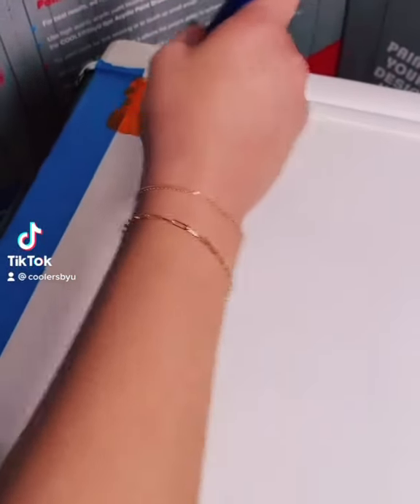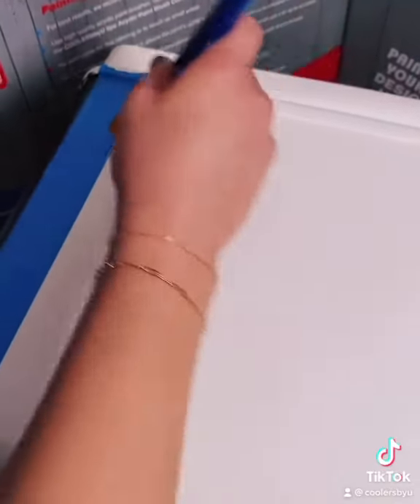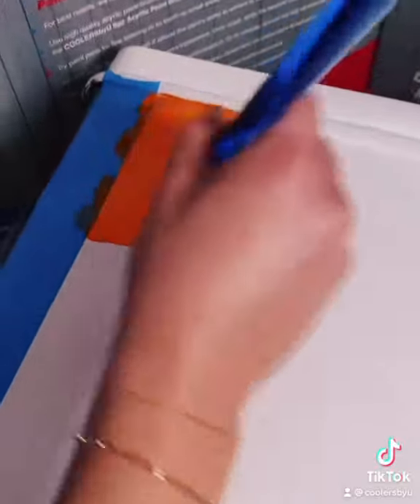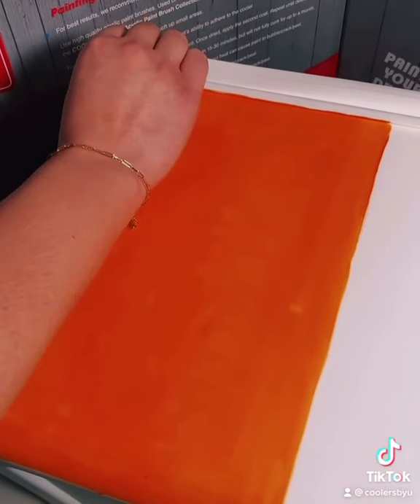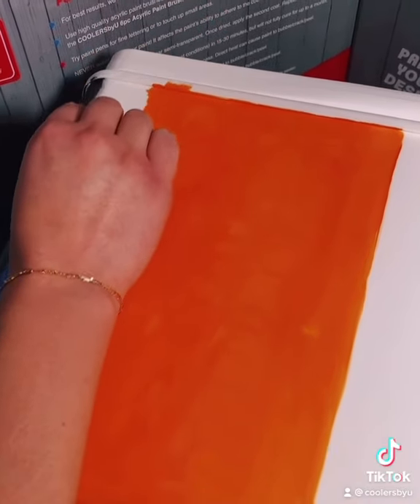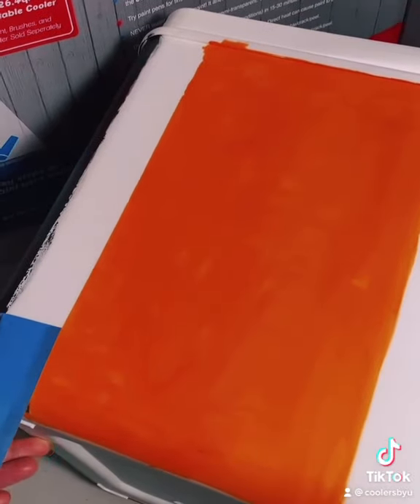Painting a straight line on cooler with tape by coolersbyu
How to  Paint a Straight line on a Cooler by COOLERSbyU.

Required Materials-
-A COOLERSbyU Paintable Cooler
Acrylic Paint
 Painters tape

Step 1:
 Firmly Place down tape on an unpainted but ready to paint cooler or apply paint onto an already sealed surface.

Step 2:
 Pull the brush away from the tape to make sure no paint gets underneath the tape

Step 3: Allow paint to dry completely,

Step 4: Remove tape in one clean motion

The fast and simple way to paint a cooler!